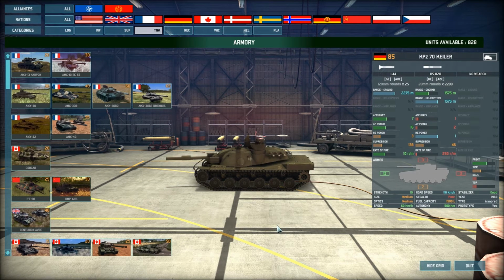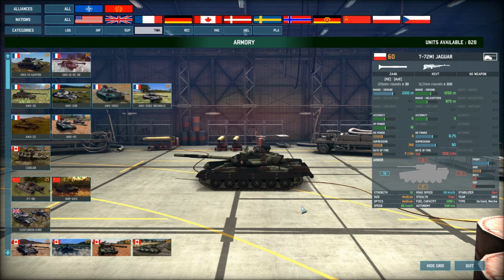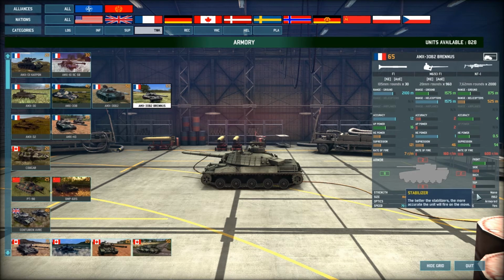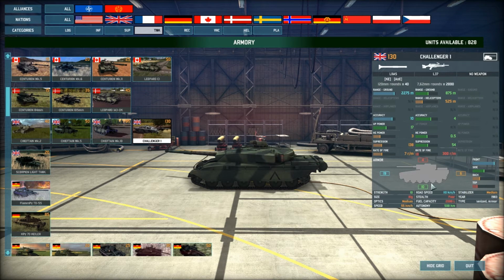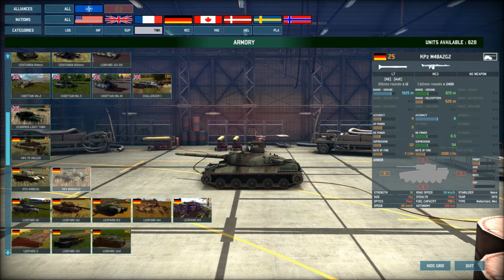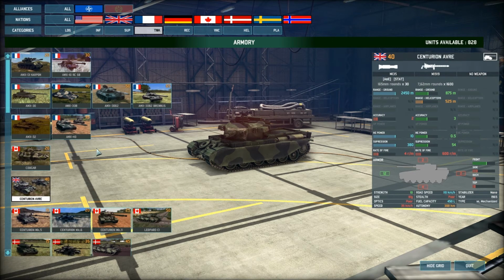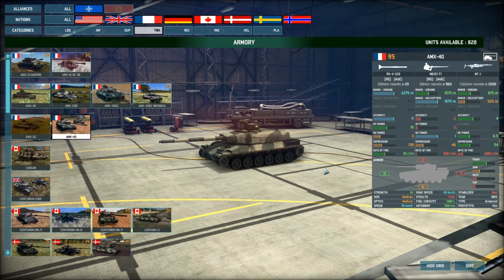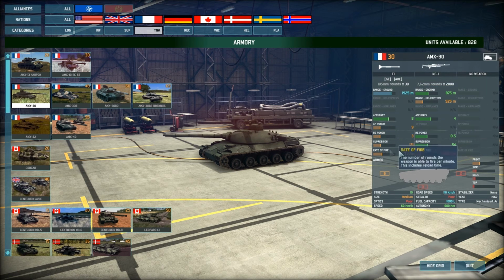Wargame AB training 14 [ENG] Tanks part 1